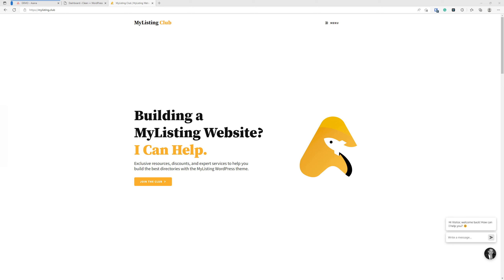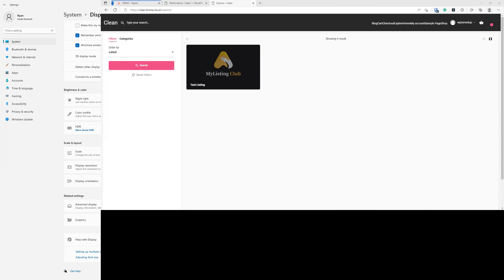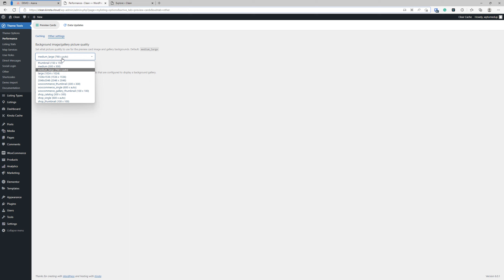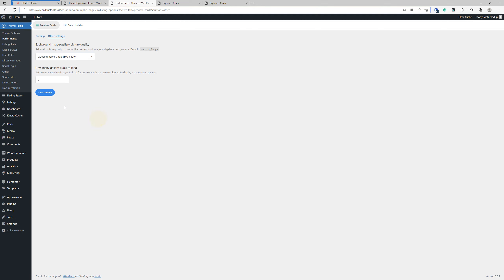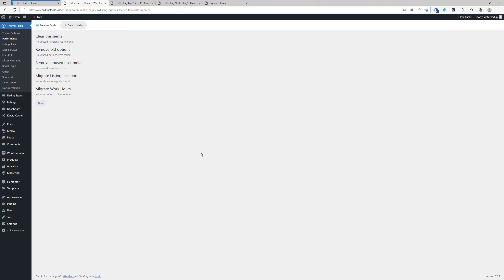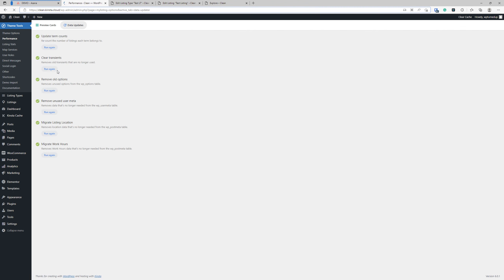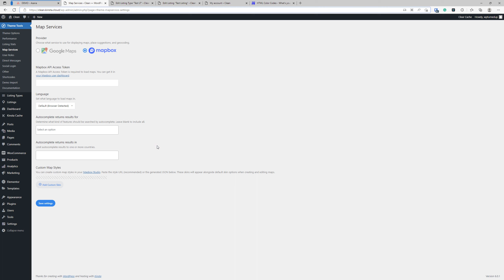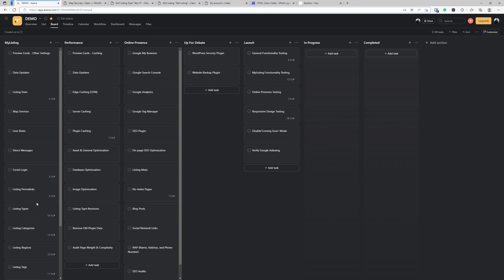MyListing 'Build' Series: Part 11 - Preview Cards, Map Services, and Stats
In this video of the How to Build an Online Business With the MyListing WordPress Theme educational series, I cover Preview Card Background Image/Gallery Picture Quality, Preview Card Gallery Images Loaded, MyListing Data Updates, Listing Stats, and Map Services.

00:00 Intro
02:24 Preview Card Performance Optimization
14:32 MyListing Data Updates
16:40 Listing Stats
23:14 Map Services

Building a MyListing website? I can help with exclusive resources, discounts, and expert services to help you build the best directories with the MyListing WordPress theme. 👇